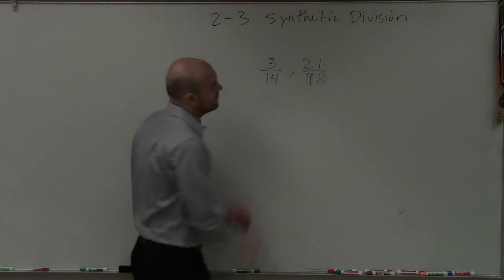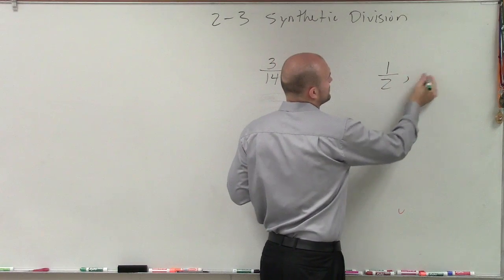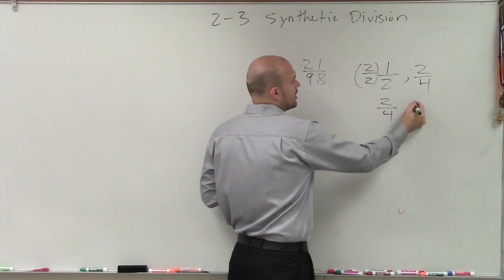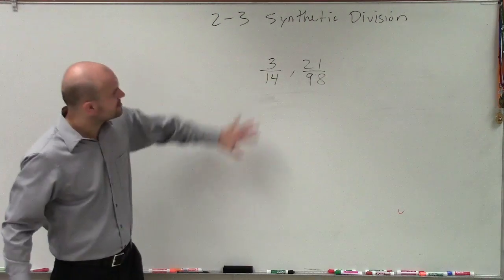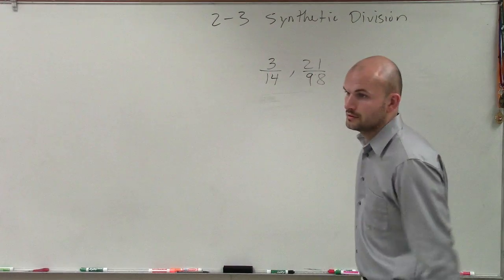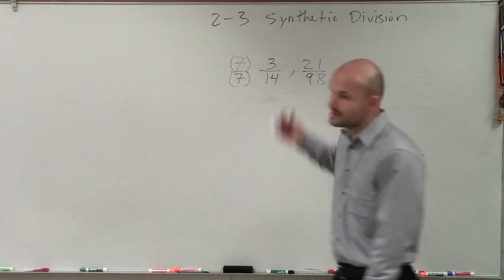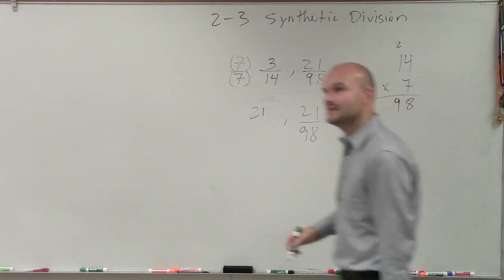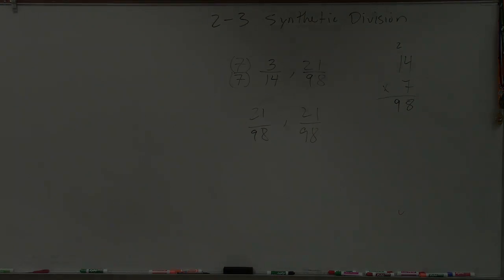How to determine if ratios are equivalent or not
👉 Learn all about multiplying and dividing fractions.  In this playlist we will explore how to multiply and divide fractions when they are represented as mixed numbers or improper fractions.  We will also explore how to simplify our fractions before and after the operation.